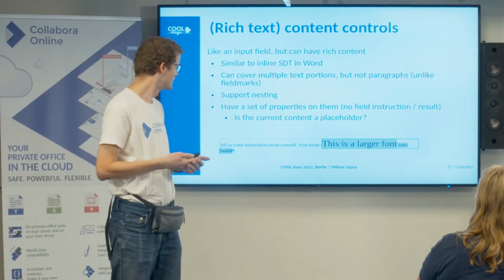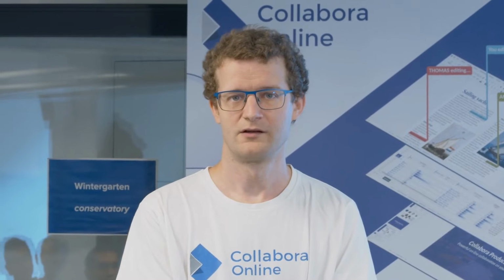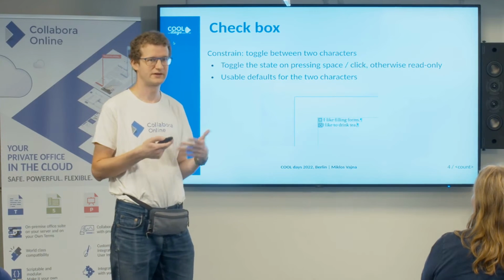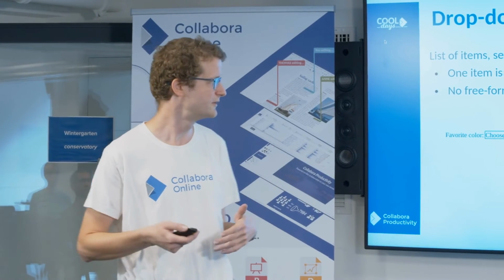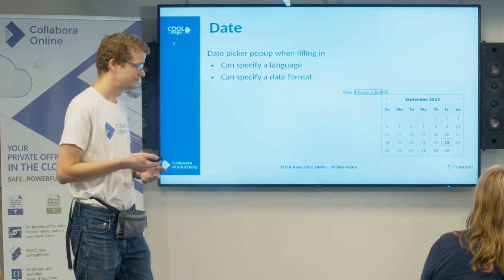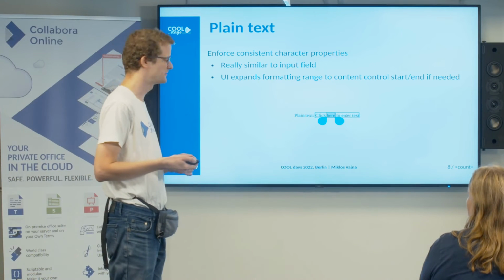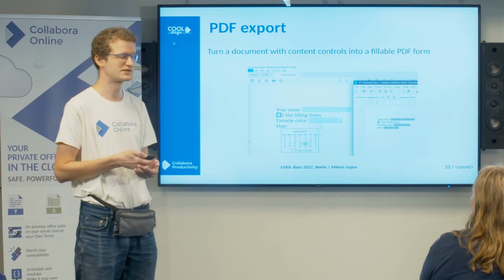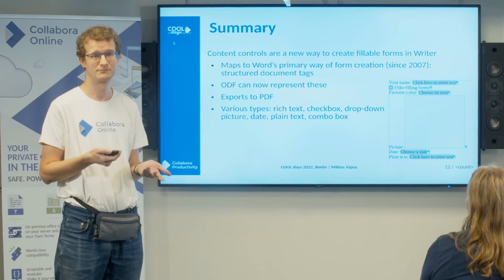Content Controls in Writer by Miklos Vajna 🆒 COOLDays 2022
Miklos Vajna shows us the latest updates to content controls in Collabora Office's word-processing tool, Writer.